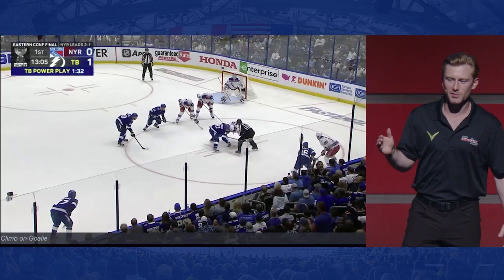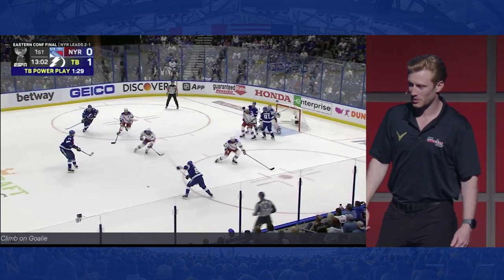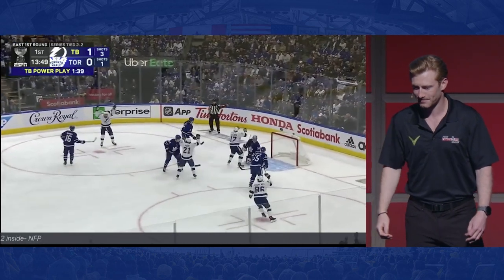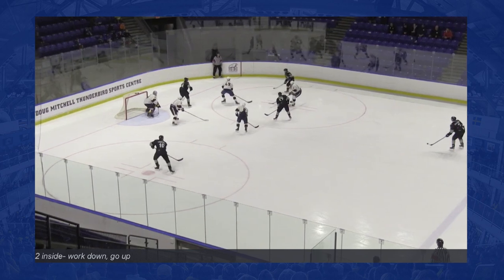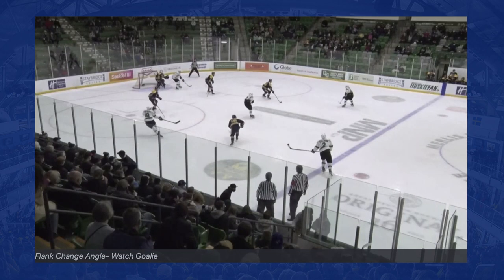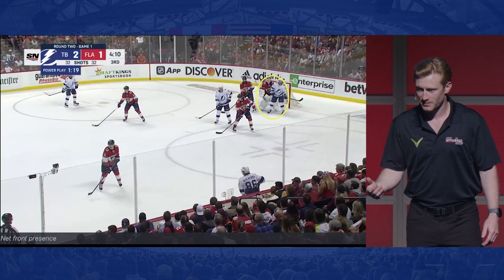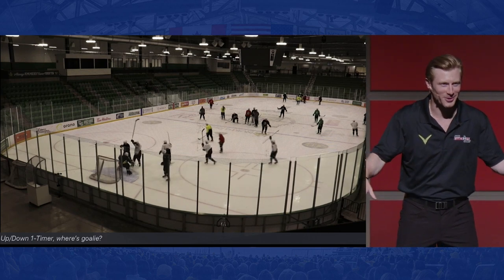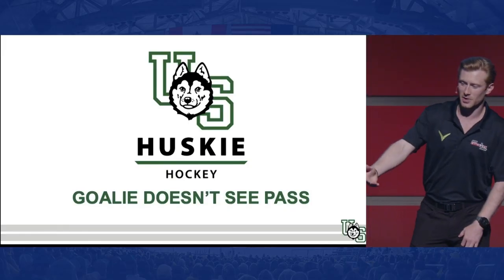Michael Babcock - Using a Net Front Presence on the Power Play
University of Saskatchewan Assistant Coach Michael Babcock breaks down why creating a net front presence is key to success on the power play at TCS Live, hockey's premiere coaching conference.

Tickets to TCSLive 2023, taking place June 22-24 at the University of Michigan in Ann Arbor, are ON SALE NOW!

The Coaches Site is a community of like-minded coaches that are focused on sharing innovative tools and resources with a global hockey network. We do this by attracting the top hockey coaches and performance experts to present at our conference, join our podcast and to provide exclusive content to our members.